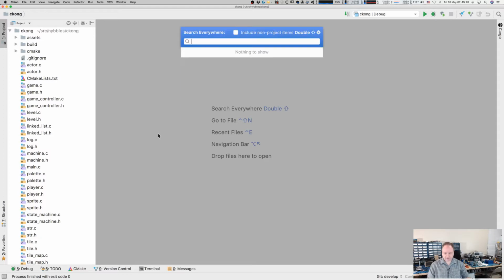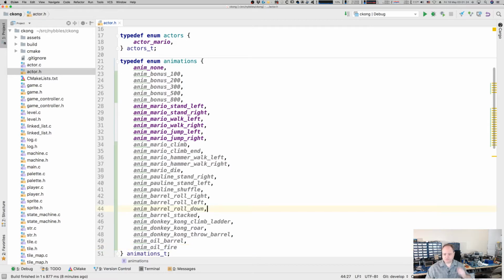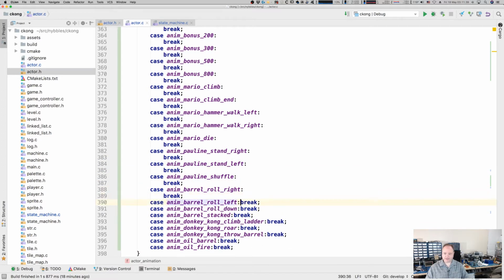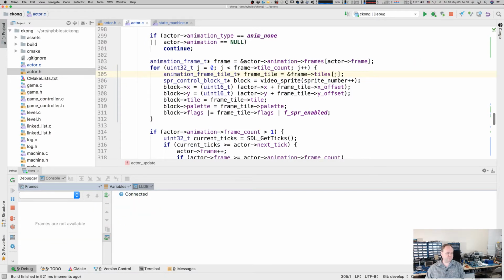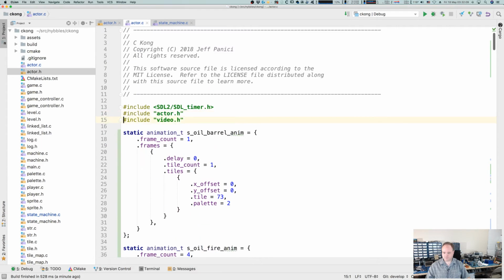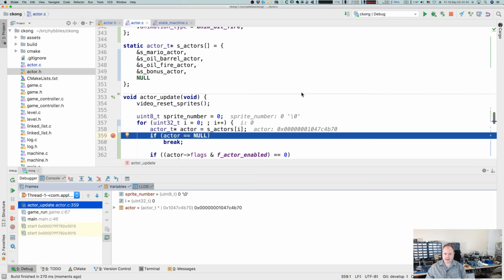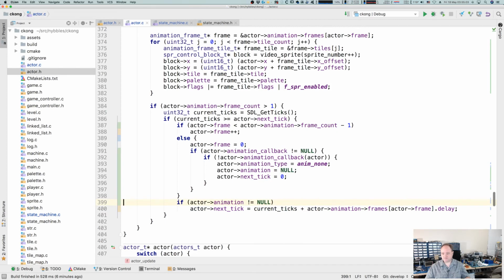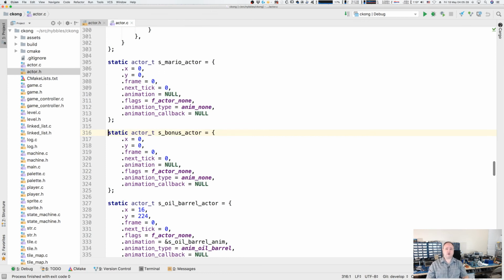C11: [CKong] Episode 6 - define new actors, animations, and animation callbacks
During this episode I review the changes I made to the background processing to support blinking of background tiles.

Then we proceed to define some new animations and actors.  Unfortunately, I discover that my tile ripper didn't get all of the sprite data.  It should be easy to fix though.

Finally, I add the ability to define a callback to control animations on any actor.